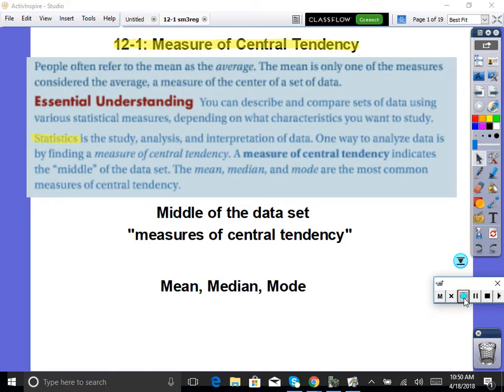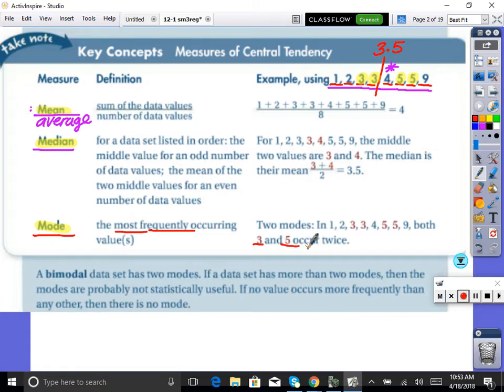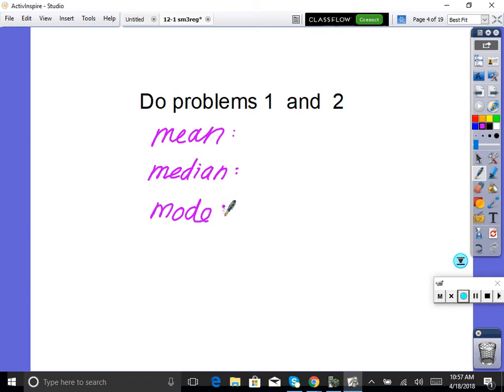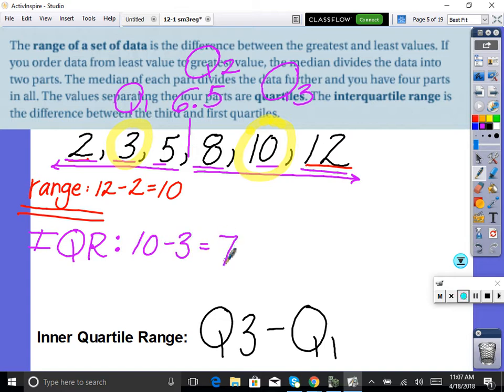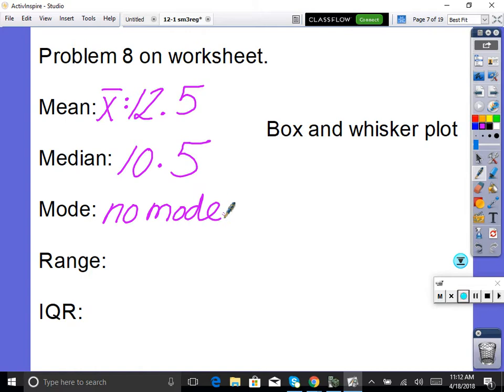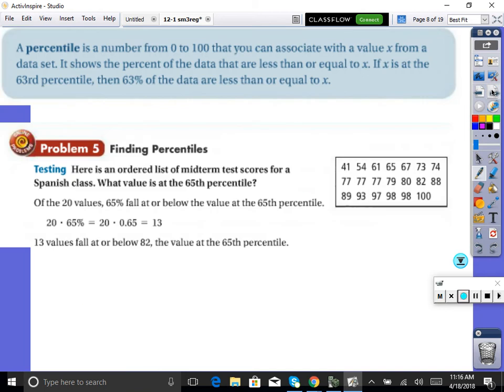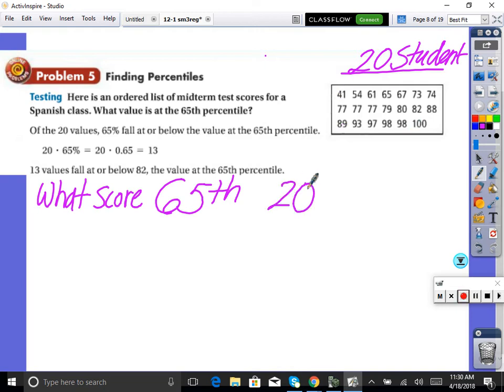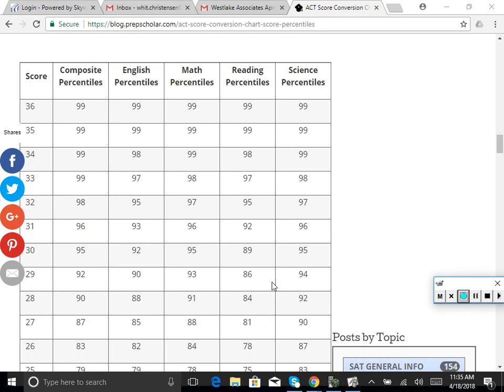12-1 Measures of Central Tendency